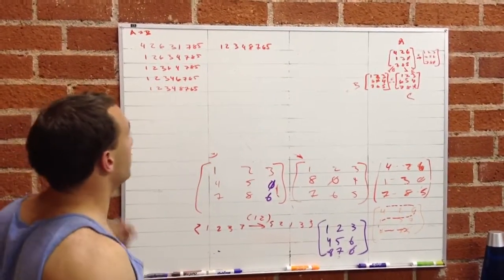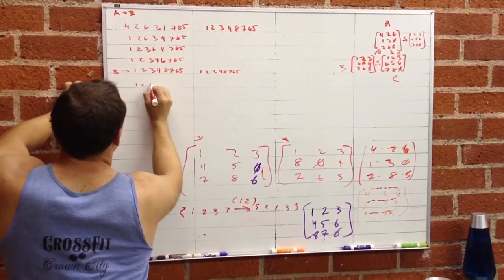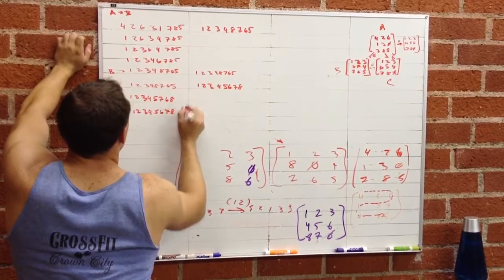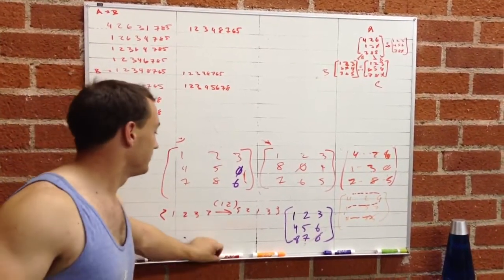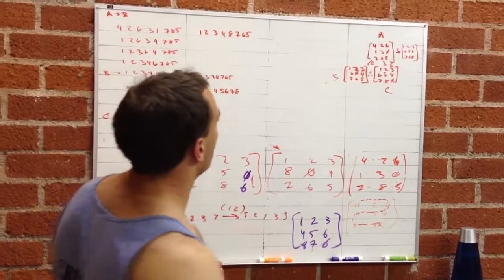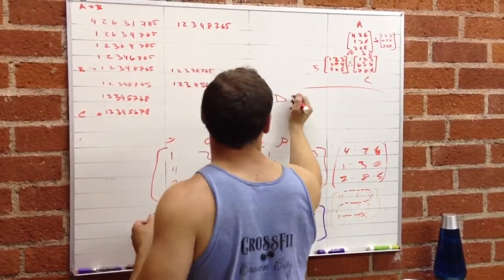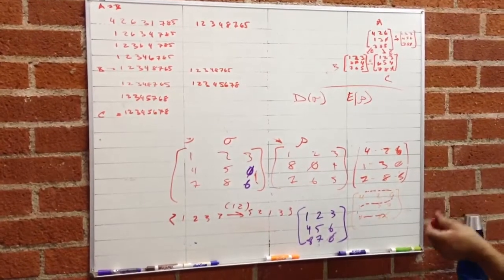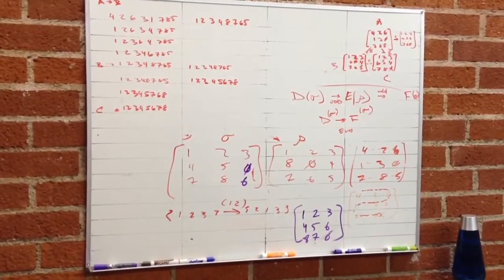LA Computer Science Reading Group: 8-Puzzles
Eric Blood is showing that there are two disjoint sets in the 8-puzzle (the so-called even and odd); that the composition of permutations works as one would expect from arithmetic (odd + odd → even; odd + even → odd; even + even → even); and that the permutations are transitive (A → B → C ⇒ A → C).

This is AIMA exercise 3.4.